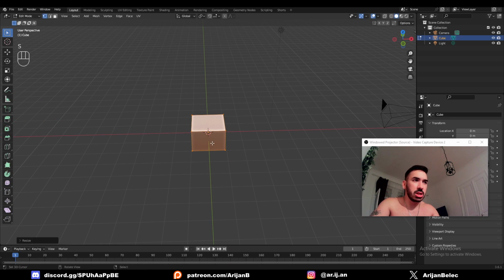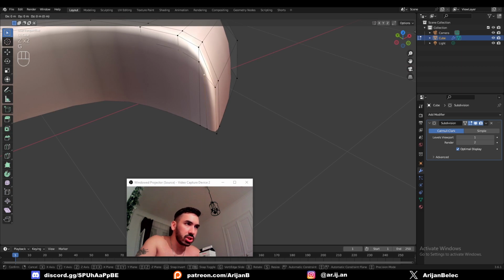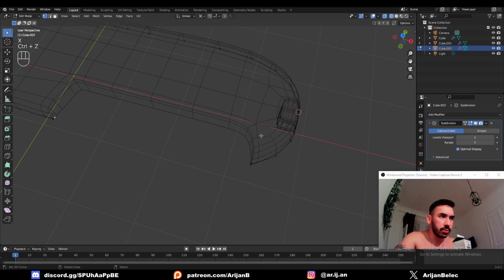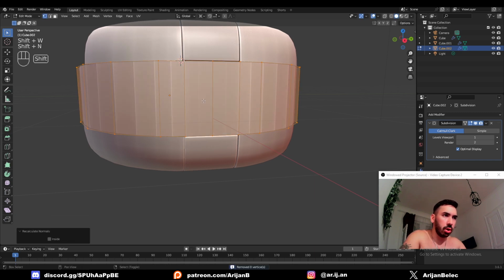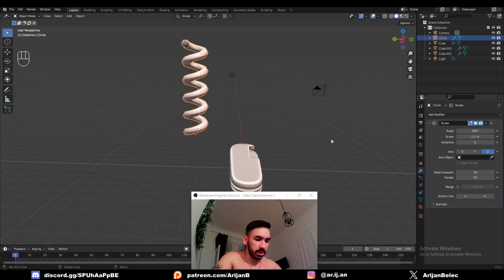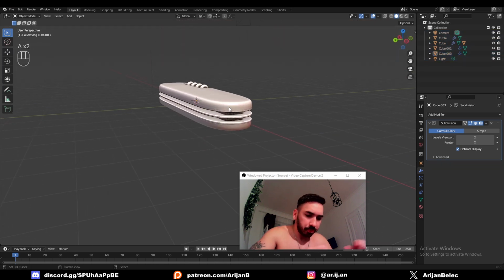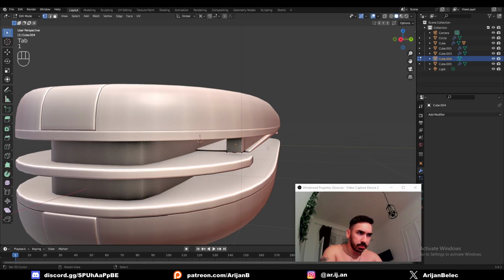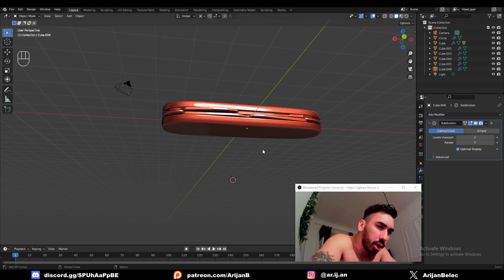Modeling a Knife in Blender Part 1 (Arijan)